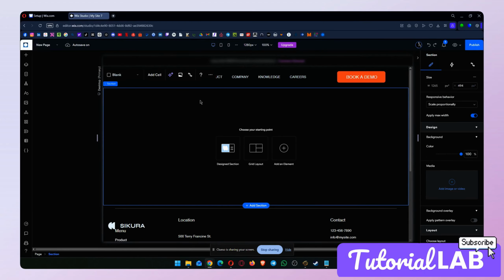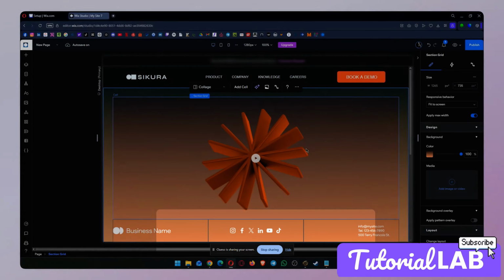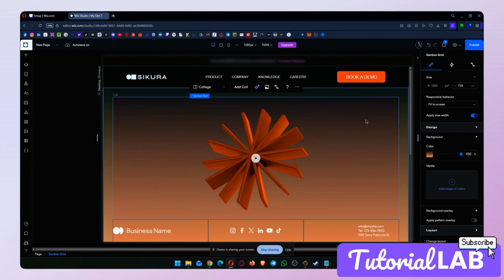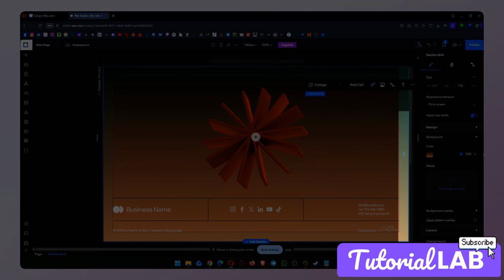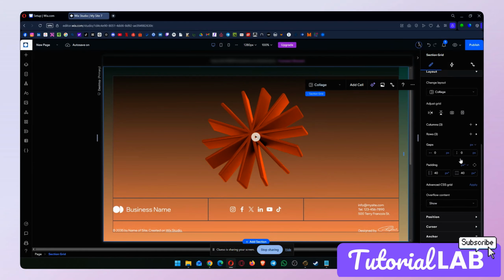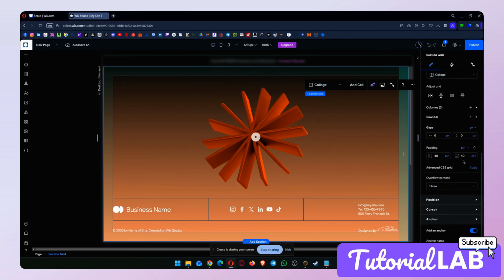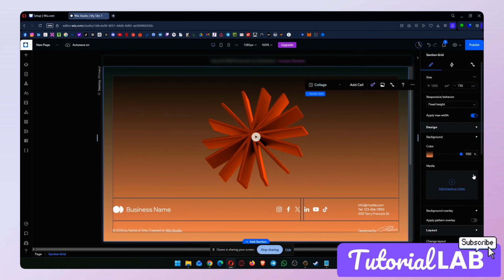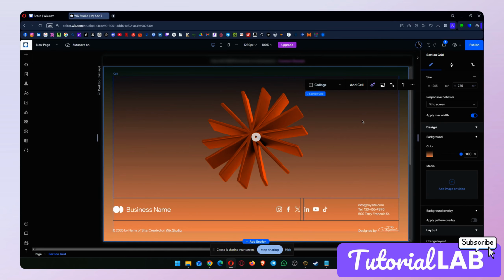How To Stretch Strip With Columns In Wix (Step By Step)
How To Stretch Strip With Columns In Wix

Hello everyone! In this video, I’ll show you exactly "How To Stretch Strip With Columns In Wix" so you can create full-width layouts that look modern and professional.

We’ll go step by step through "stretch strip with columns in wix 2026" and explain how to follow a "wix editor full width strip tutorial" to properly expand your sections across the screen. You’ll learn how to use layout tools to make your strip stretch edge-to-edge while keeping your columns aligned correctly, and we’ll also cover how "wix studio 100vw width settings" can help you achieve full-bleed responsive designs.

By the end of this tutorial, you’ll confidently know how to stretch strips with columns in Wix, helping you build clean, wide, and visually balanced website layouts.